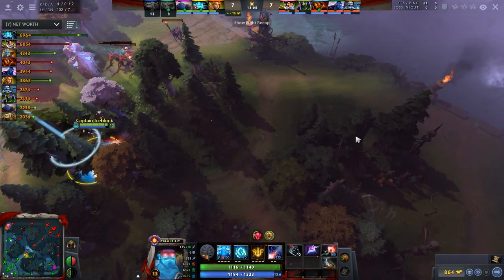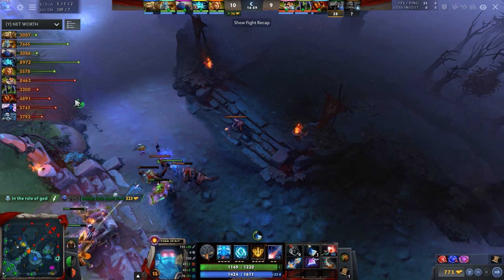Orchid and the Pickoff Storm is Back on the Menu | 7.27 Meta | Dota 2 Guide